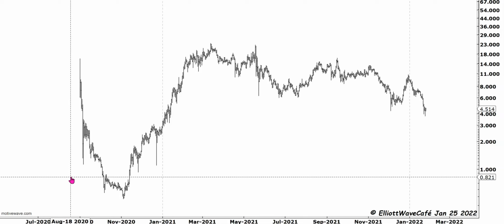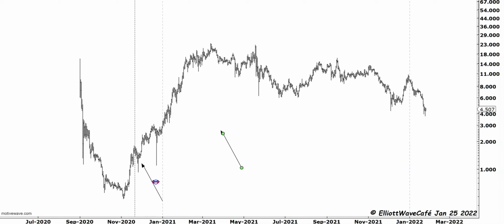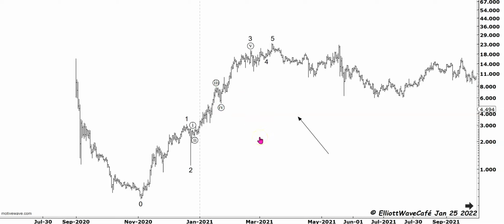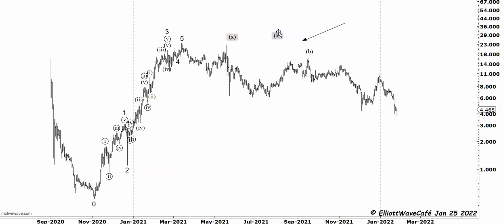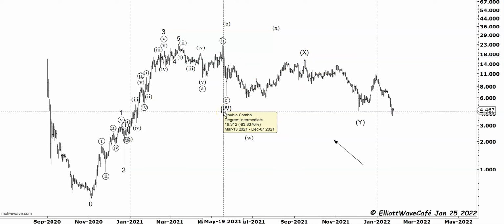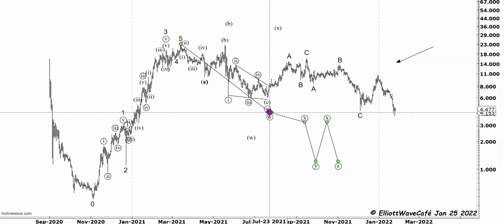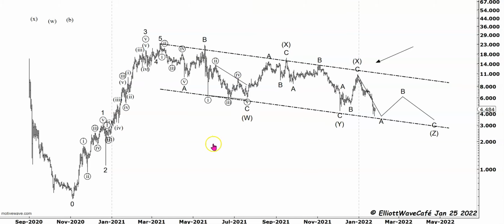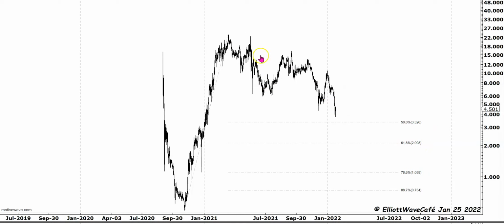How to count complex corrections in Elliott Wave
Live exercise in how to approach wave counting. An Impulse and a Complex Elliott wave sequence.